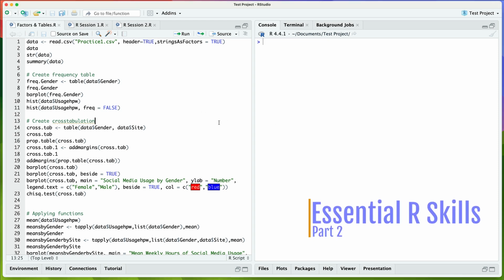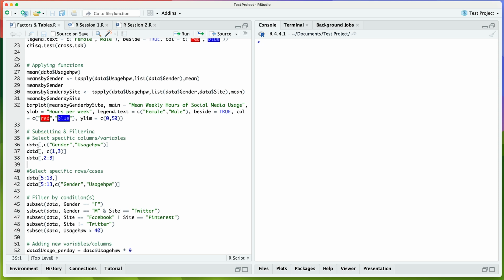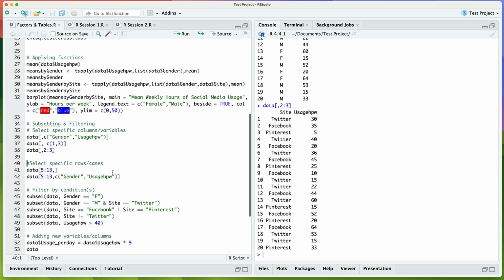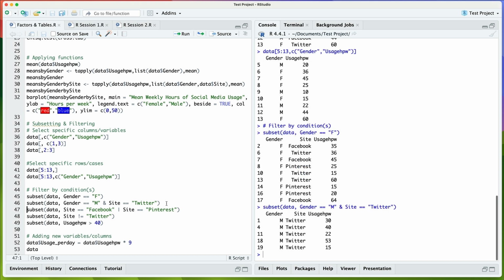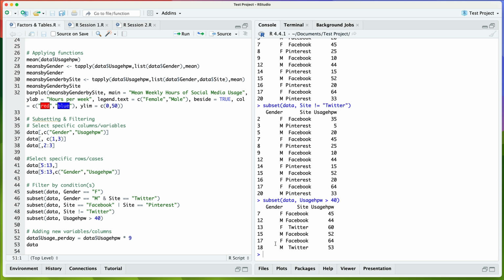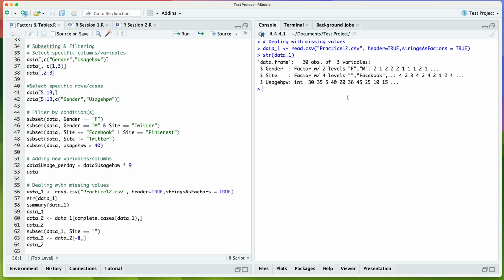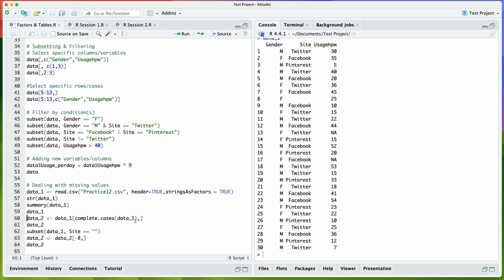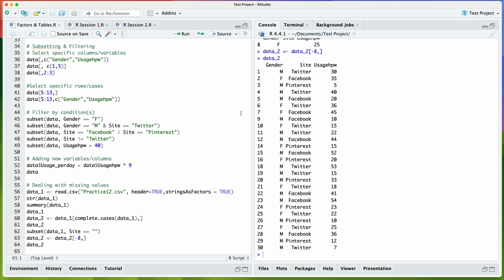Essential R Skills: Part 2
In this second video (of 2) I show how to subset and filter your data set. And I look at some simple ways to identify and exclude cases with missing values.